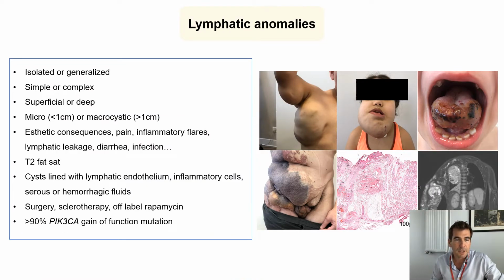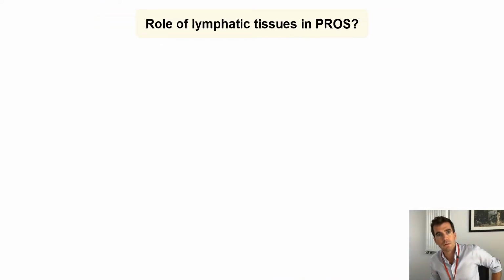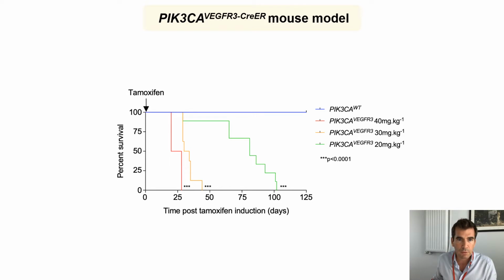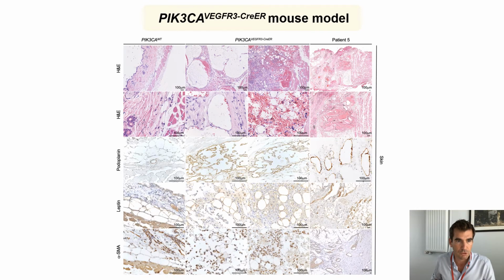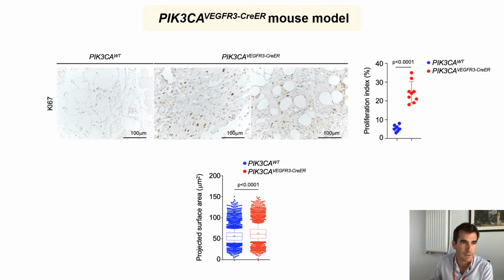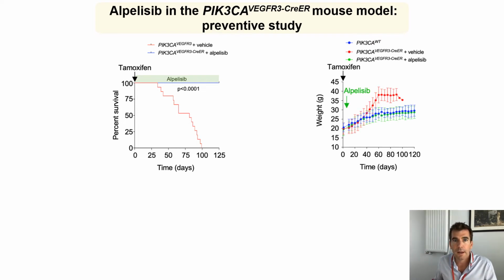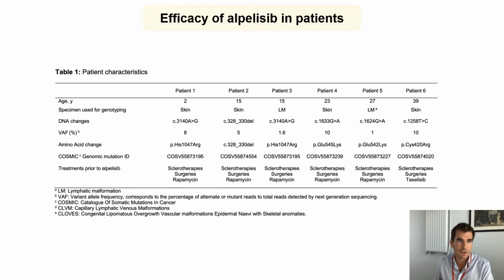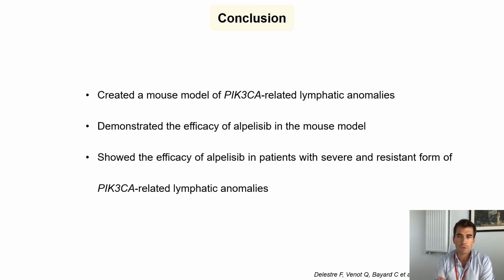Update on PIK3CA Inhibitor (Alpelisib) in Lymphatic Anomalies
Guillaume Canaud, MD, PhD – Necker Hospital, University of Paris (France)